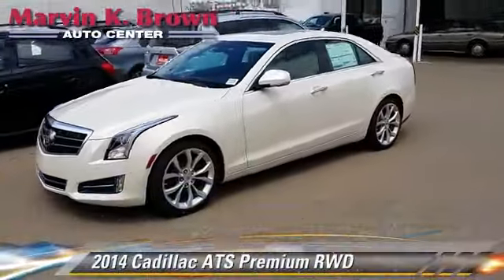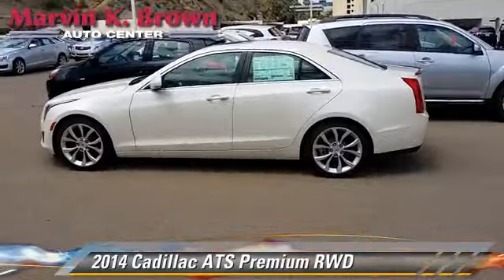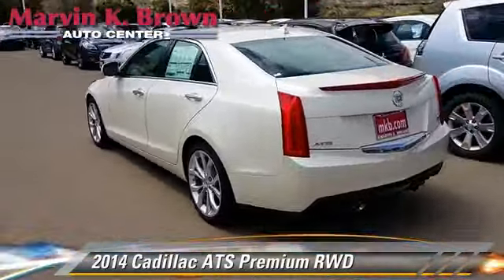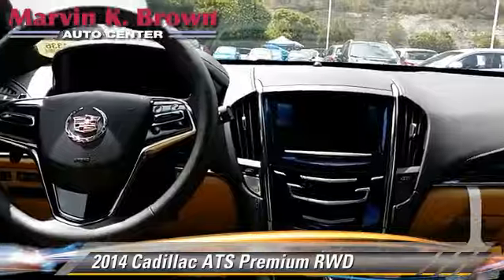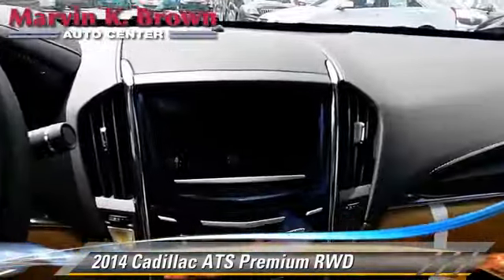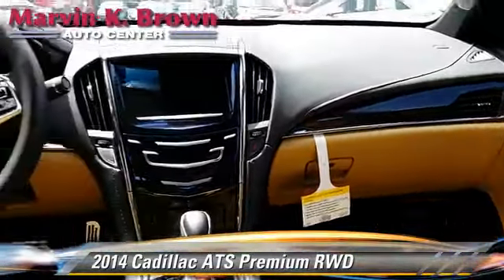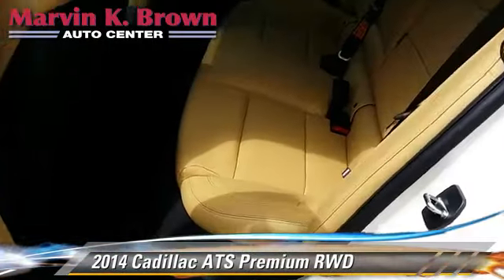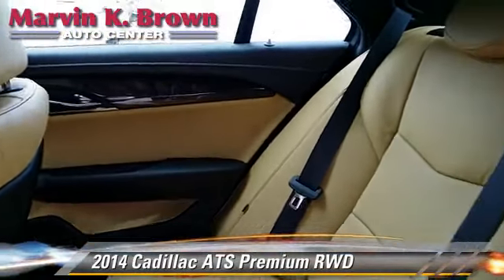Marvin K. Brown Auto Center, San Diego CA 92108 - 175575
[DFIN:3:2970876:U:2444:B0217CD2:82b1afe8df7fbbfd68f4654994d8f131]